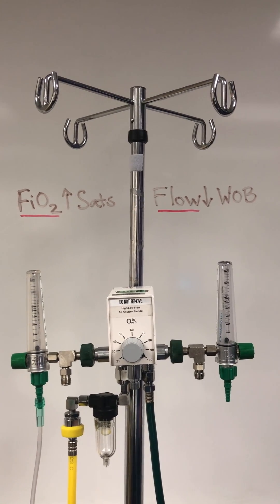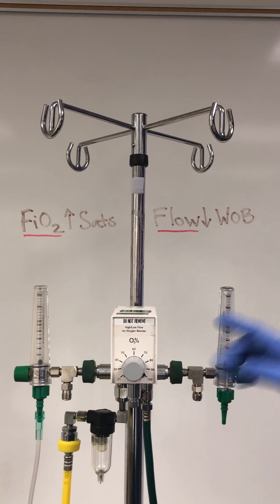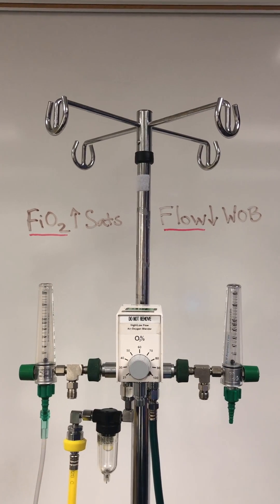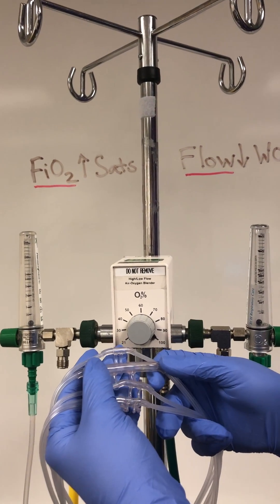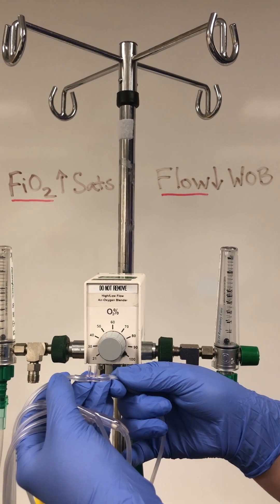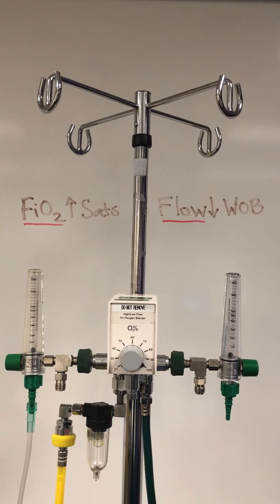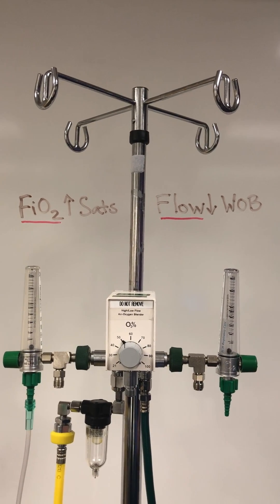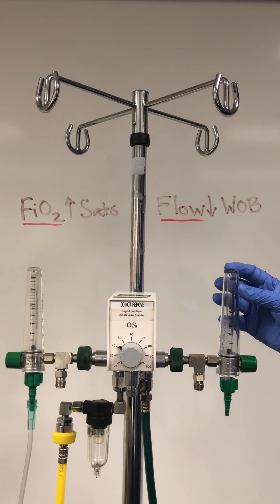High Flow Nasal Cannula (HFNC)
Initiation of the HFNC and weaning.